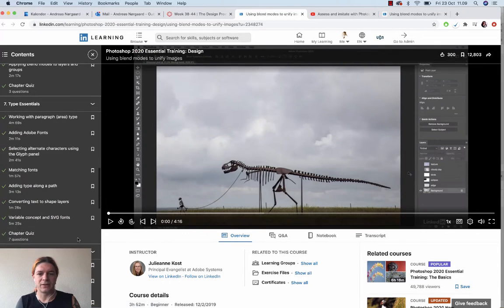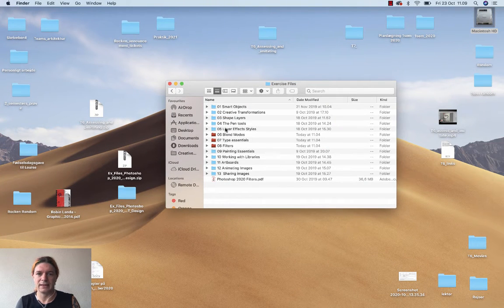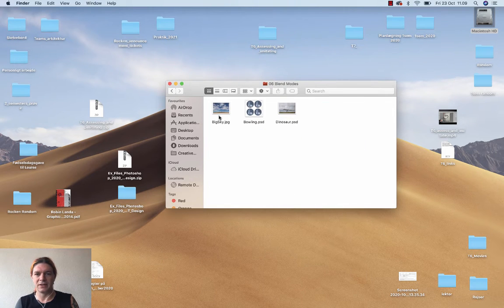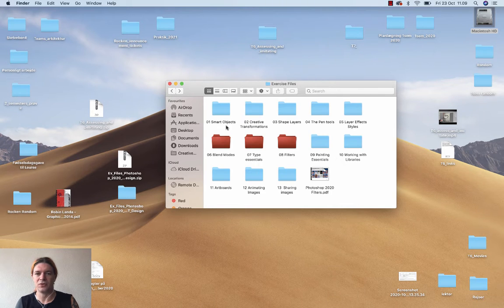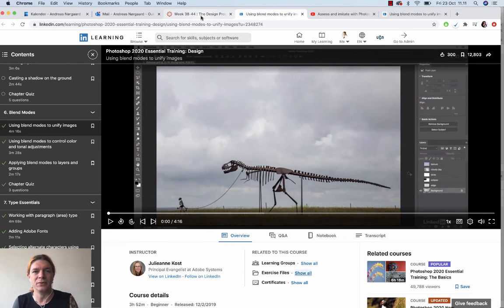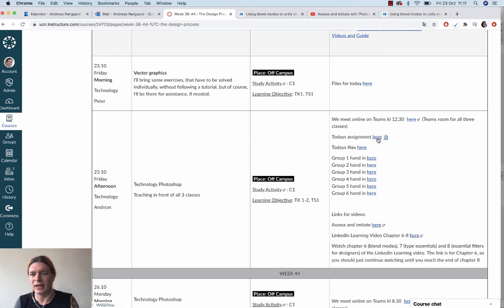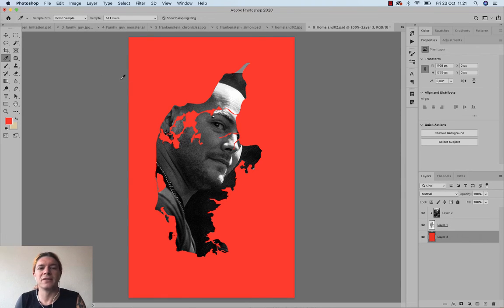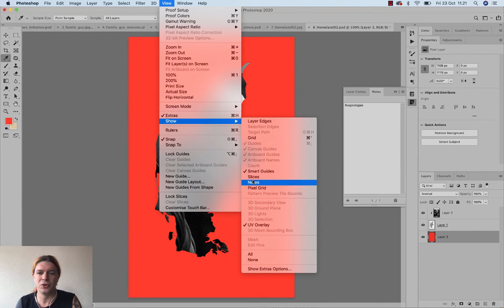T6 teachers comments on the content of today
By the end of the video there is a note on how to find and use the Note Tool inside of Photoshop (relevant for chapter 7 of todays Linked Learning Video)